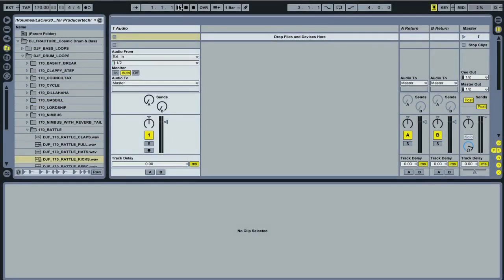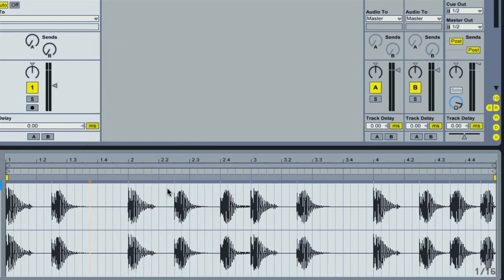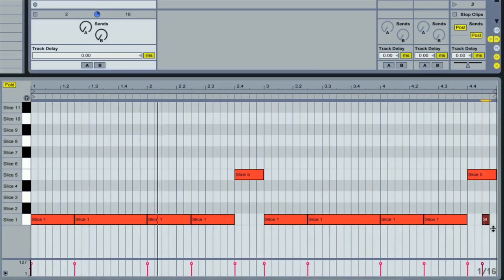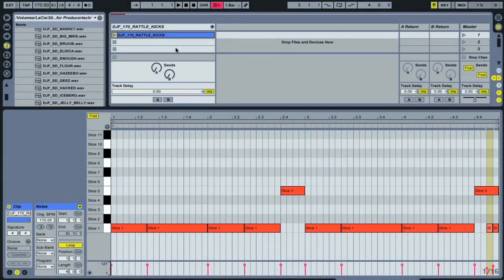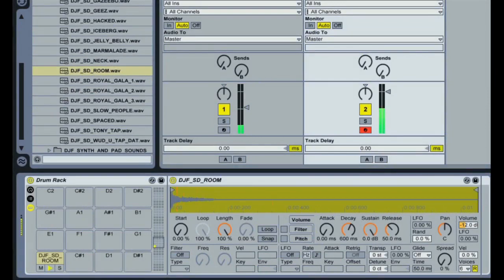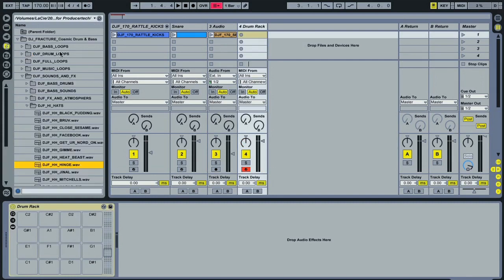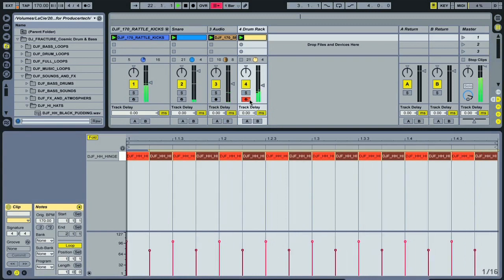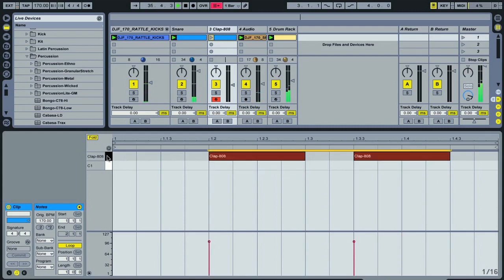Creating Drum and Bass Beats in Ableton Live - Online Course by DJ Fracture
This is the first half of the lesson on creating beats from DJ Fracture's brand new online production course. The lesson shows how to add and sequence each drum, then how to process them all individually and then the whole break together.

Ever wanted to know the entire process of building a drum and bass track by one of the UK's most talented producers? In this set of tutorials, Astrophonica label owner DJ Fracture takes you through each stage of working on a track, beginning with setting up the session, creating the beats, bassline and main lead parts, before moving on to building the arrangement, breakdowns, intro and outro, and eventually tweaking the final mix.

Unlock the entire series and all our courses by joining the All Access Membership.